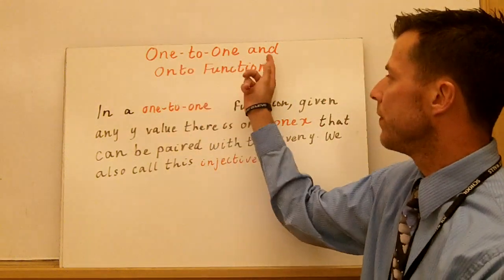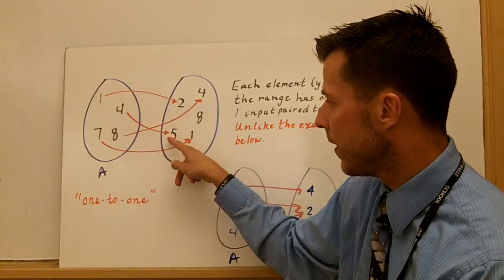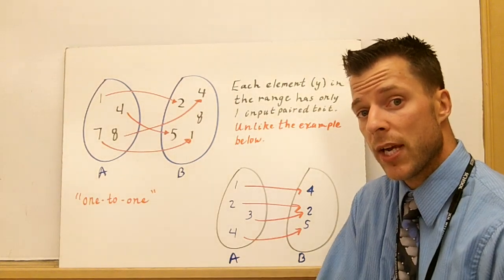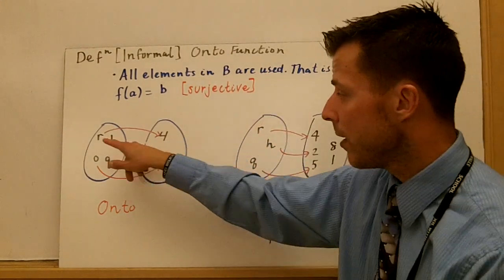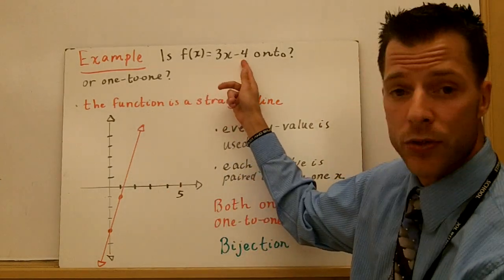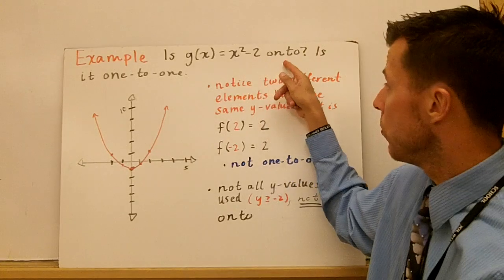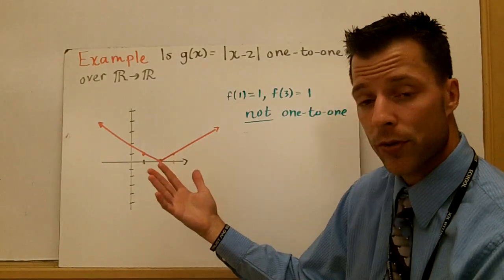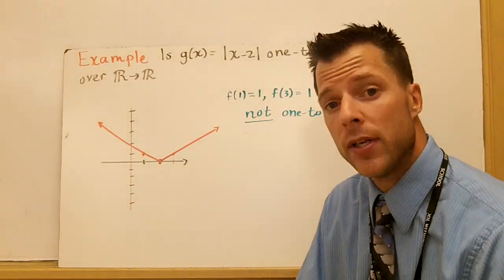One-to-One and Onto Functions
Video Lecture covering functions that are both one-to-one and onto

Here is another video I created dealing with one-to-one and onto functions using mapping diagrams.